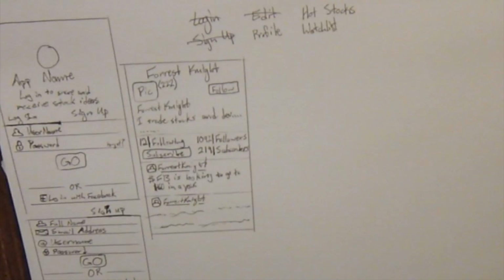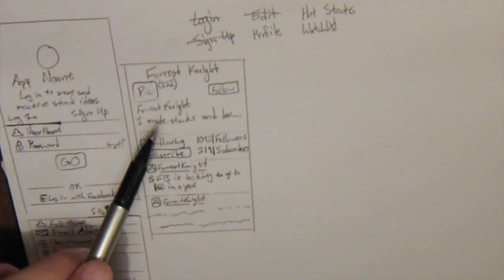How to Make an iOS Storyboard - iDev Journey #2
We go over the basic concepts of creating a storyboard for iOS development. This is just the second episode to my iOS Development Journey.